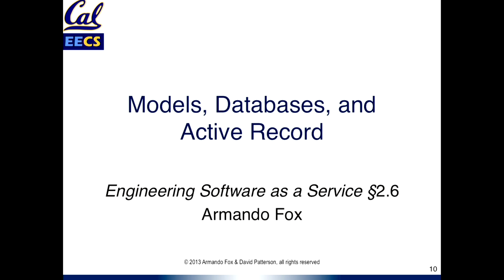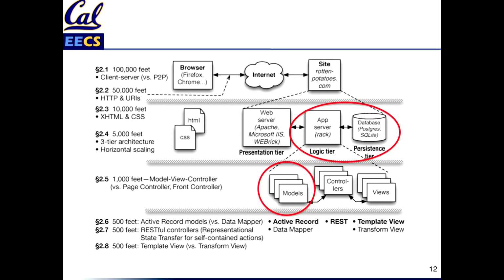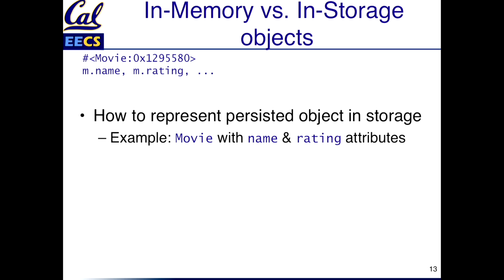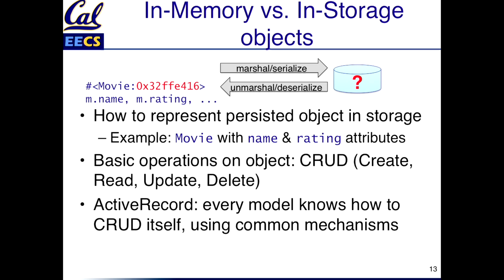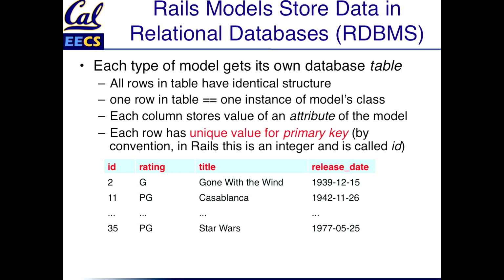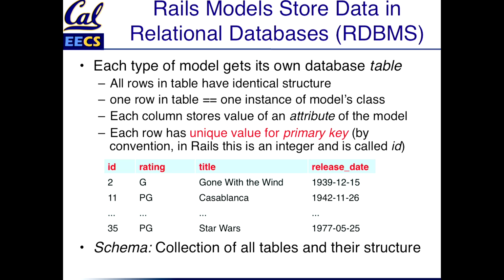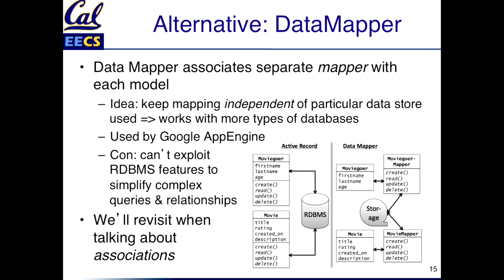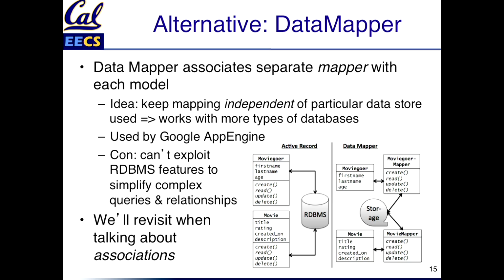CS169 v13 w3l2s3